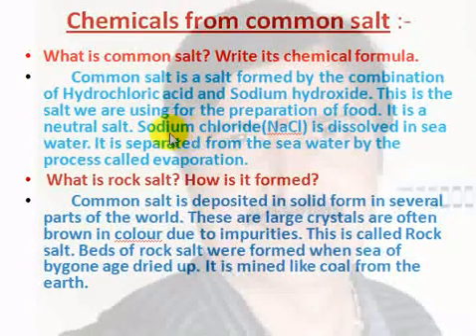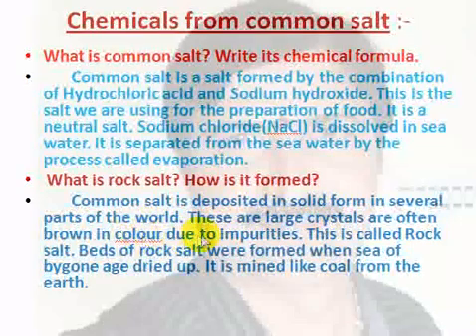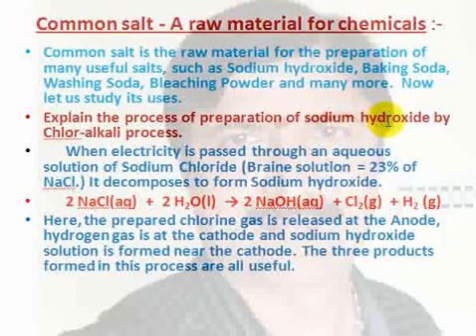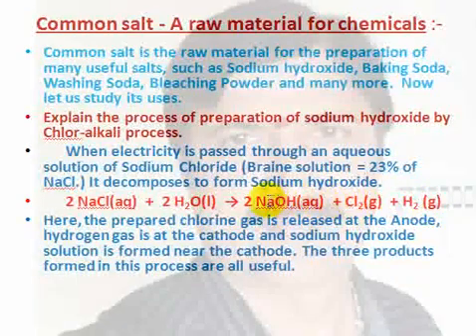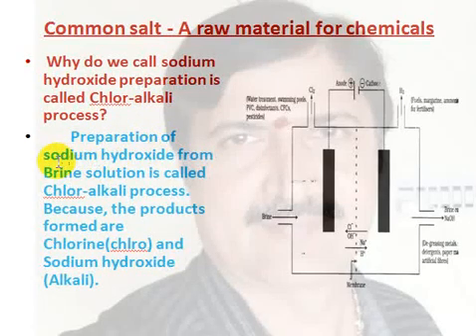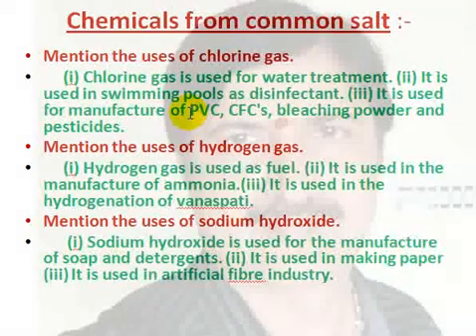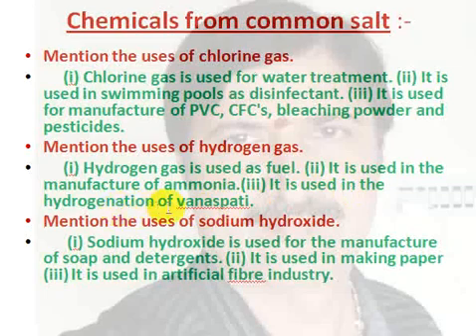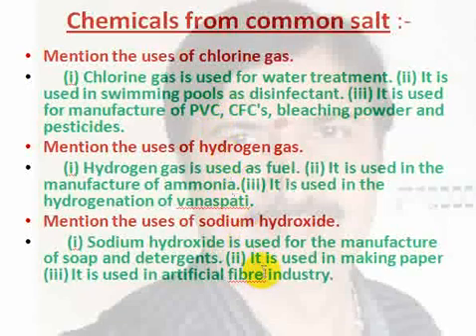10th chapter 2 acids, bases and salts 9th period